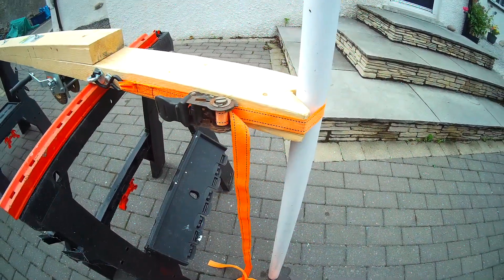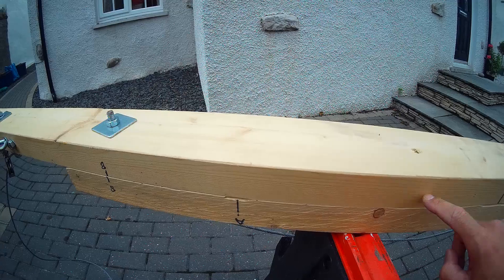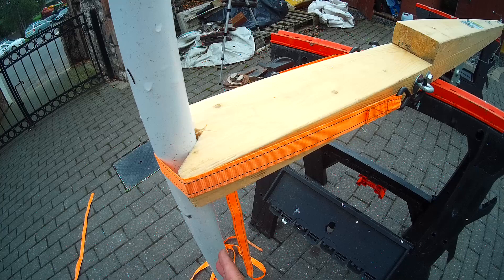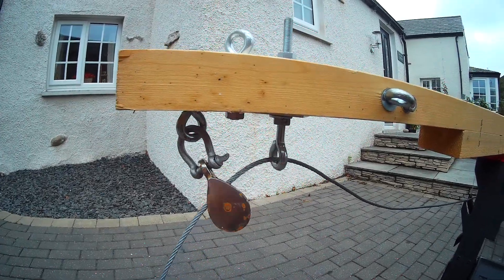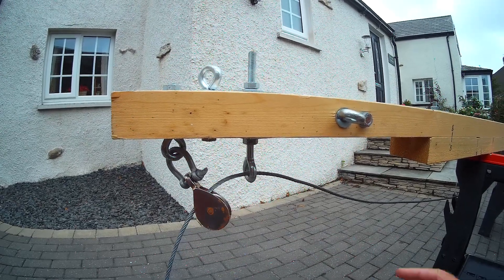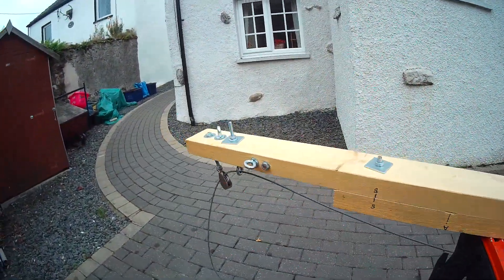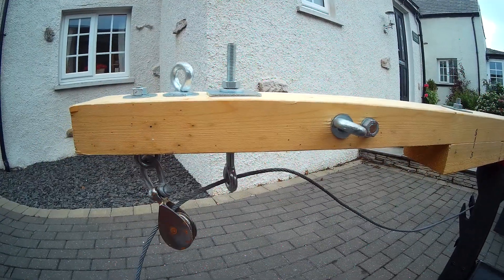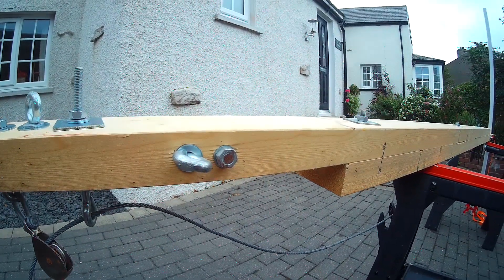DIY Mast Stepping/Lowering Device.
My own device for raising and lowering the mast on my previous yacht - a 24' Snapdragon(will also fit most small/medium size yachts). I did no calculations with regards to the stresses and loads involved, so if you make one of these yourself - it's at your own risk!